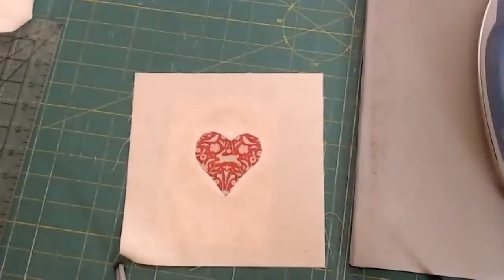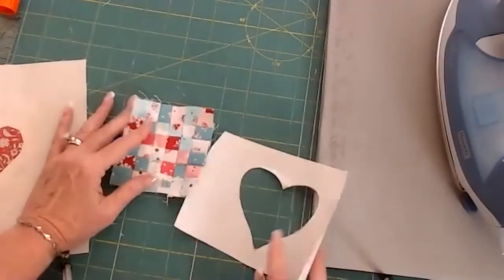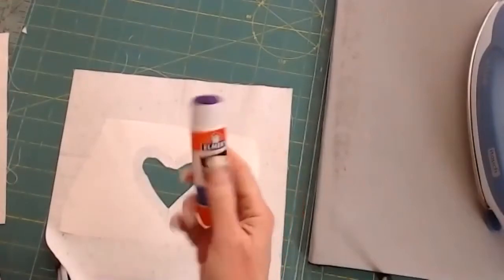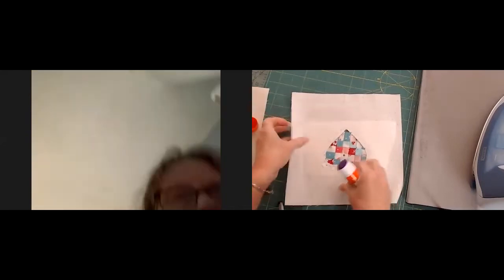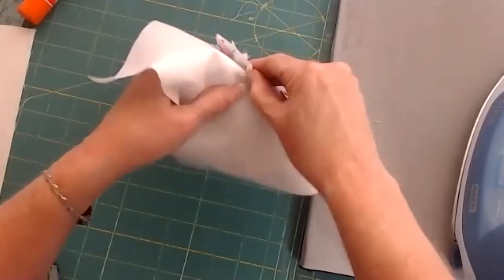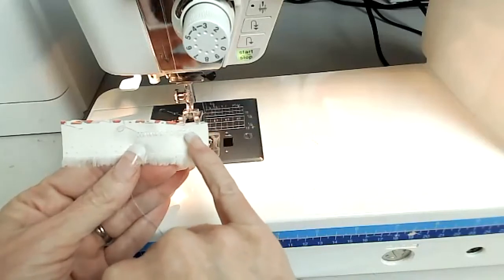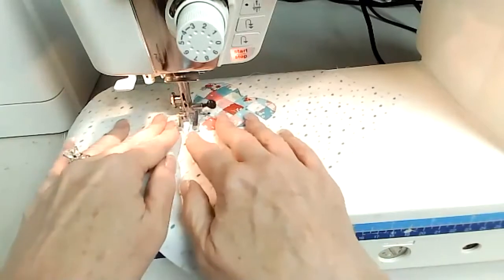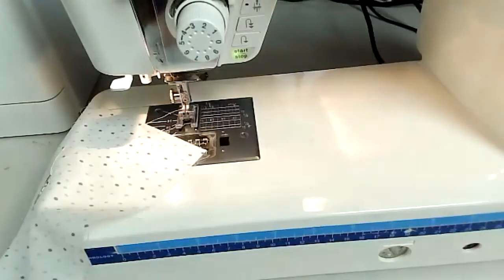Tilda Club Tutorial- reverse applique by machine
Teaching how to do reverse applique by machine